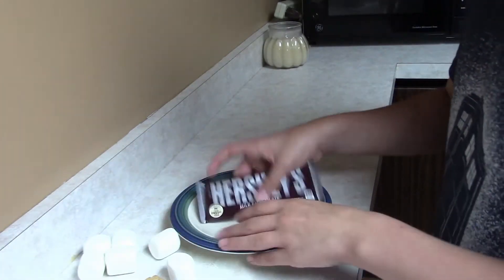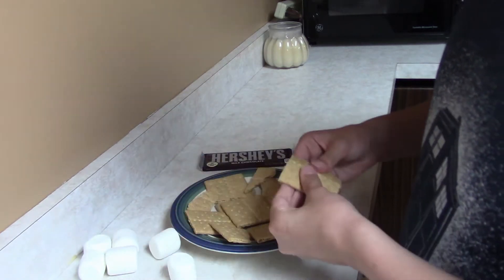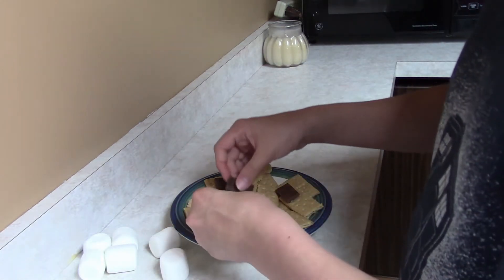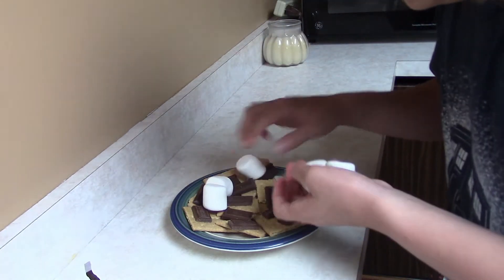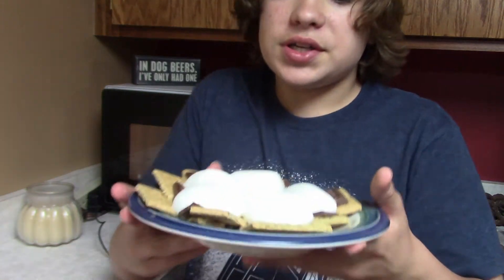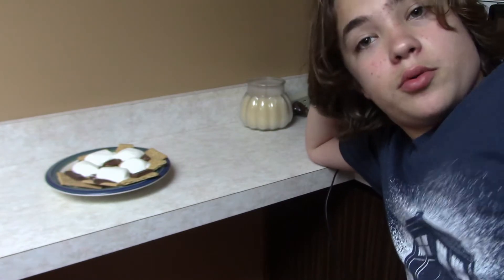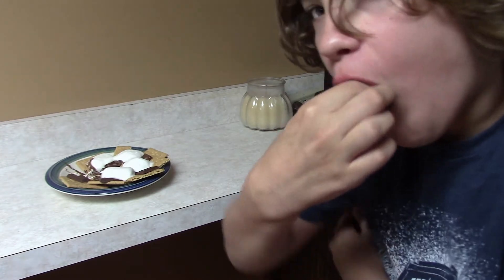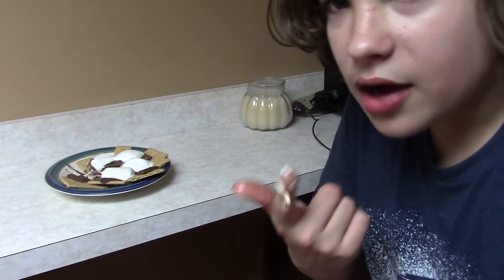Elliot's Kitchen: S'more nachos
Welcome to Elliot's Kitchen where I make food.